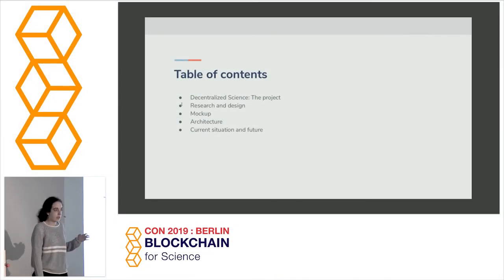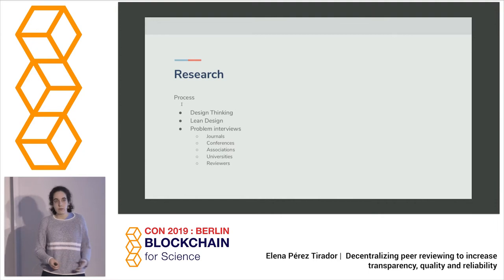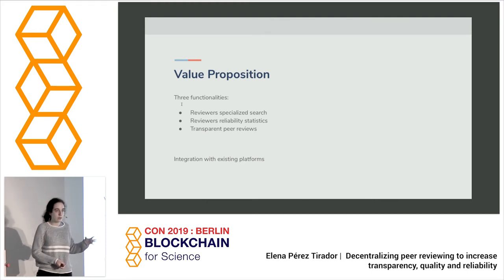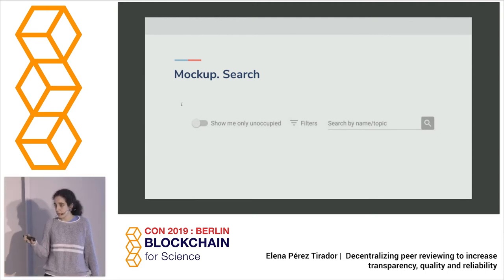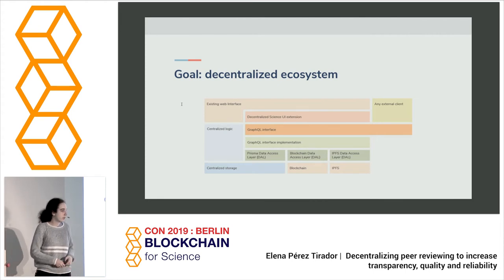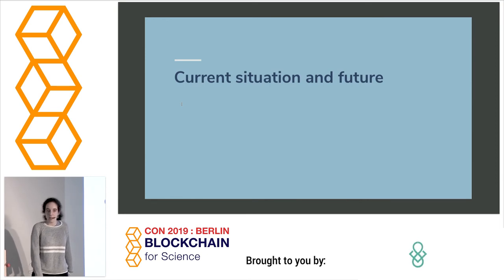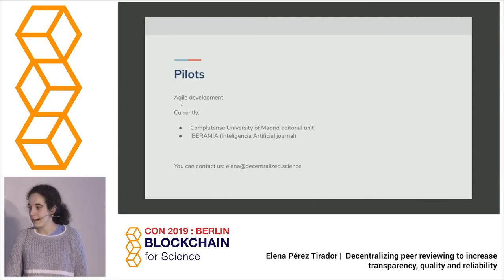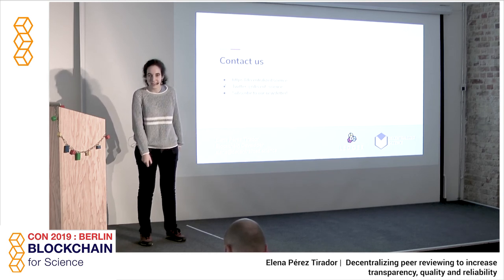Elena Perez Tirador (decentralized.science) - Decentralizing peer review ...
The 2nd international Conference on Blockchain For Science, Research and Knowledge Creation held in Berlin, Germany, 4th and 5h of November, 2019.